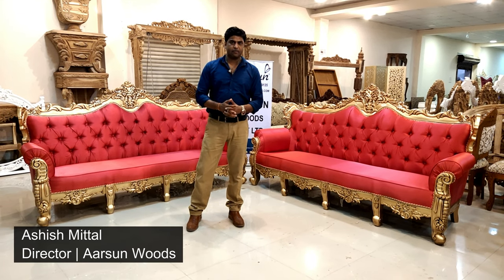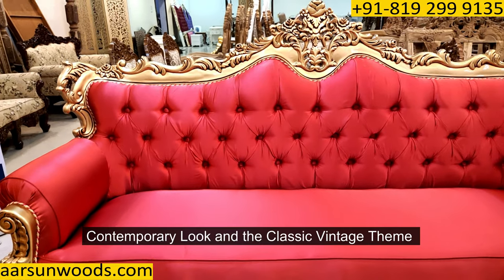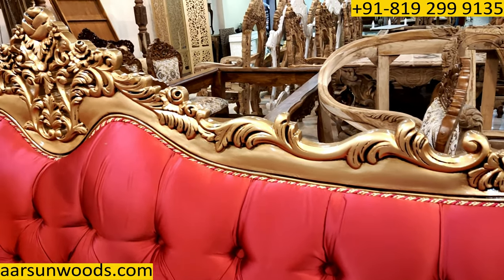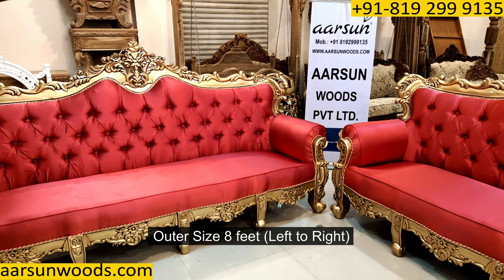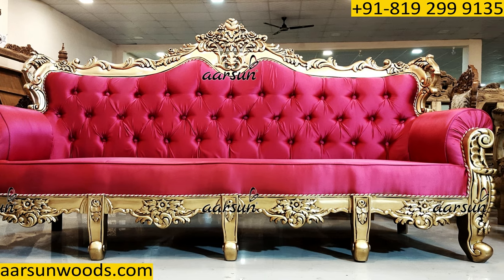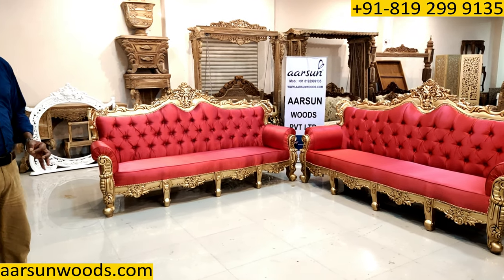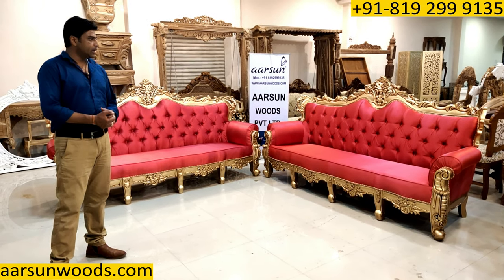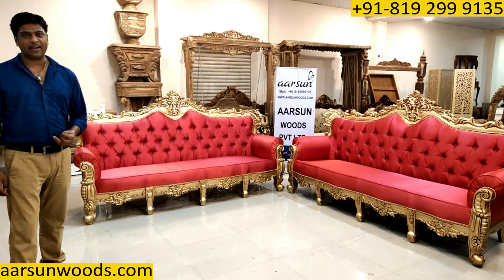#267 Exclusive Royal Sofa Set in Gold Polish | Royal Furniture | Carved Sofa Video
Hand-carved by Master Artisans of Aarsun brings to you a 4 Seater Sofa Set with a Beautiful and Smooth Pink Fabric along with Antique Gold Paint. A fine piece of artwork that can be passed on to future generations. The upholstery of this sofa makes it very comfortable to sit while the floral carving back gives the traditional look to the set. The front base consists of floral carving similar to the upper back. The unit is supported by four beautifully carved legs.

At Aarsun, we believe in what you want. It is not the other way around. We make it as per your choice. All of our sets are unique – one-of-a-kind resonating with the client’s persona. The design, size, color, polish, and fabric – everything is as per the buyer’s requirements.